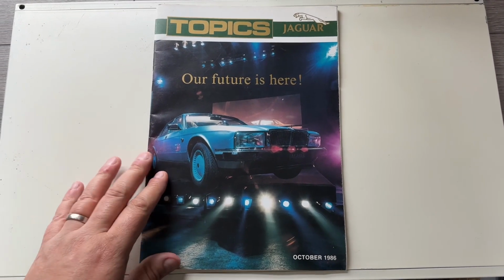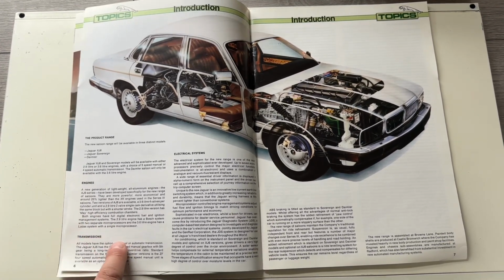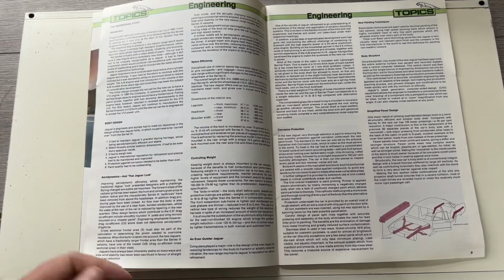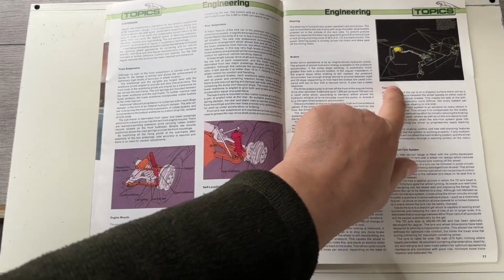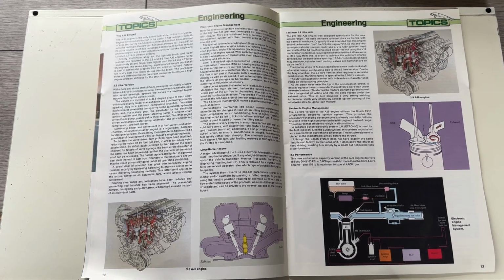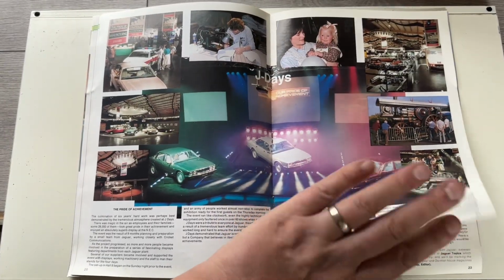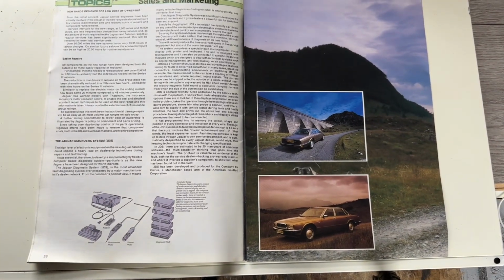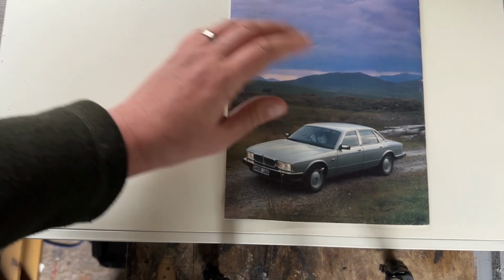Jaguar ‘Topics’ Magazine- October 1986 XJ40 issue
Topics was an internal magazine for Jaguar staff.

In this issue from October 1986, the XJ40 is covered in great depth.